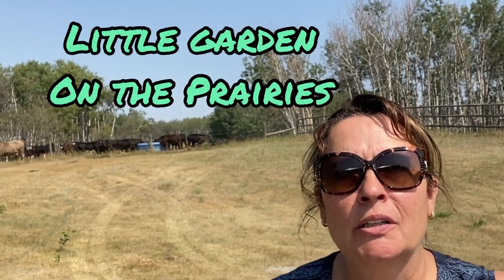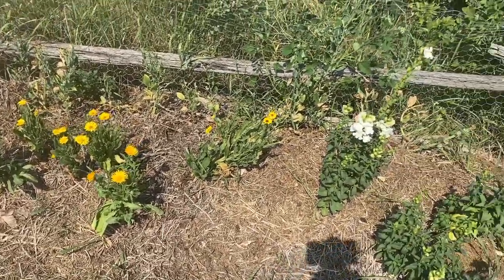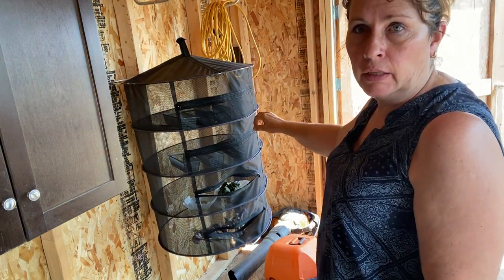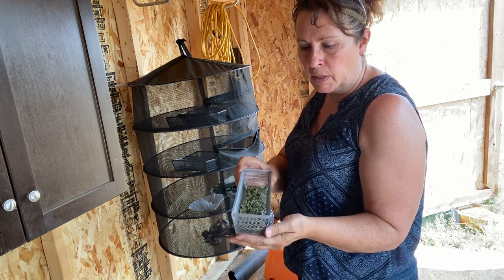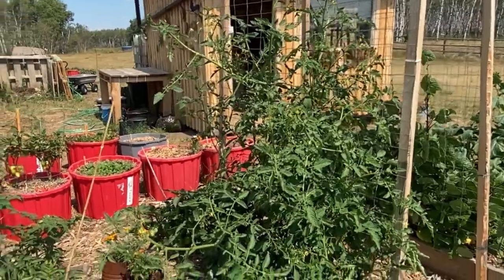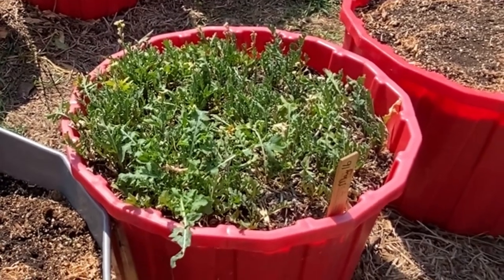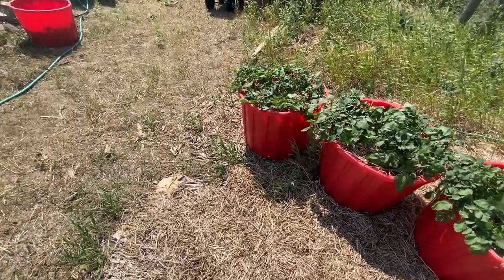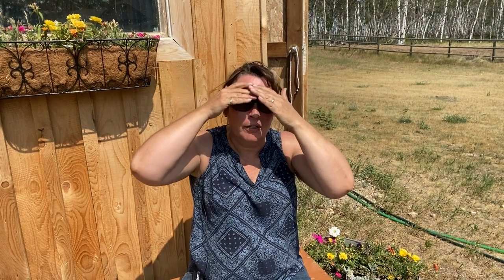End of July Garden Tour - Harvesting, Planting and Planning for Next Year!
We are at the end of July and it's time for a garden tour.  Join me as I take you through the garden to show you how my flowers and vegetable plants are doing.  We are heading into the second half of the growing season on the Prairies.   I've been doing some harvesting. succession planting and making plans for next year's garden.

Timestamps:
Intro -  0:00
Lasagna Garden Bed - 1:06
Drying Herbs & Garlic - 4:34
Raised Garden Beds/Square Foot Gardening - 6:55
Container Gardening - 10:44
Gardening Under Straw - 12:05
Planning for Next Year  - 15:11

4 Layer Herb Dryer (CAN)

Saramonic Blink 500 Wireless Mic (CAN)